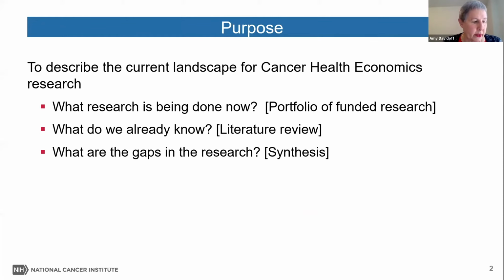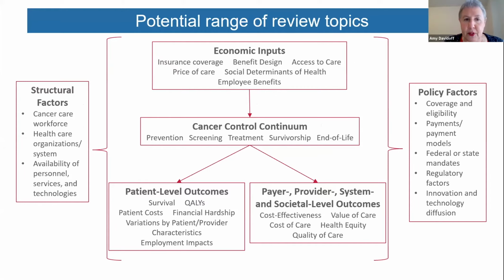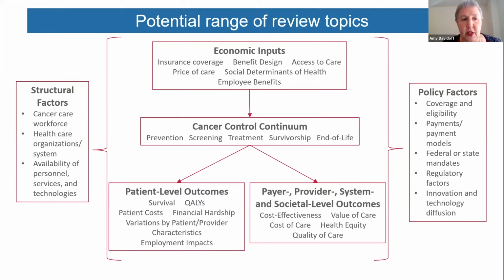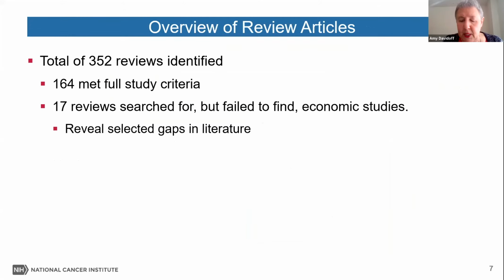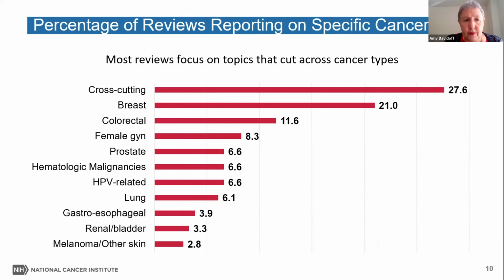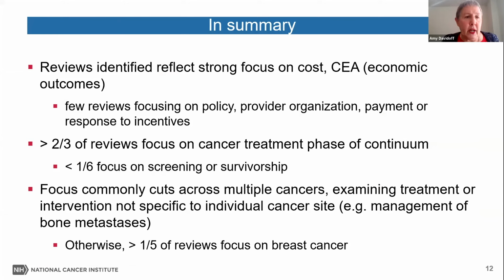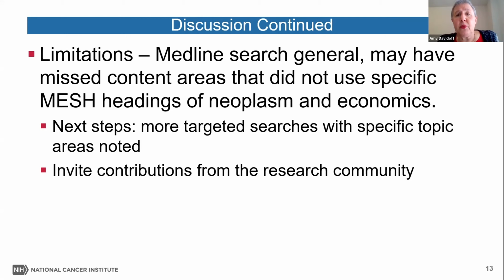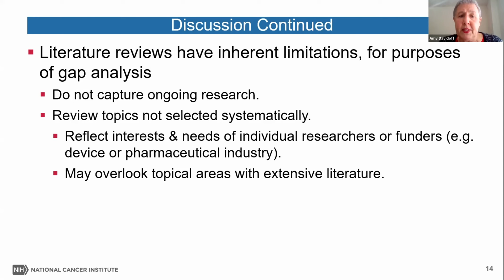Cancer Health Economics Research Literature Meta-Review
During the Future of Cancer Health Economics Research Conference, Amy Davidoff presented on the Cancer Health Economics Research Literature Meta-Review: Published Systematic Reviews in Cancer Health Economics Research and Gaps in the Literature.